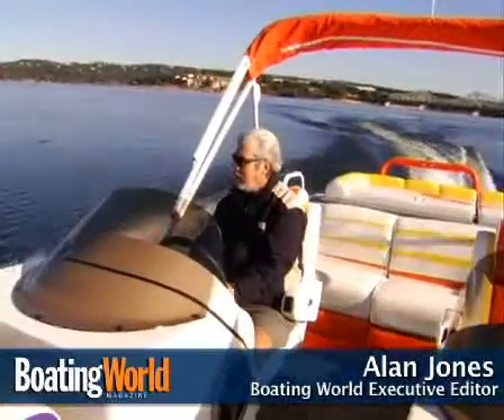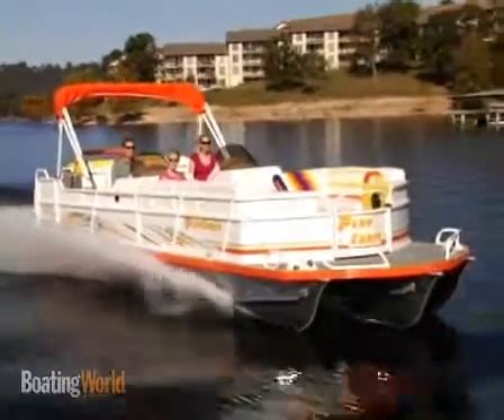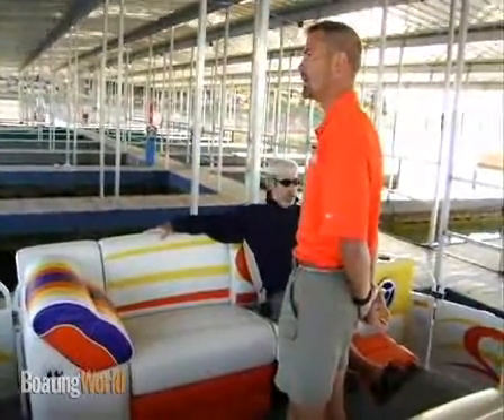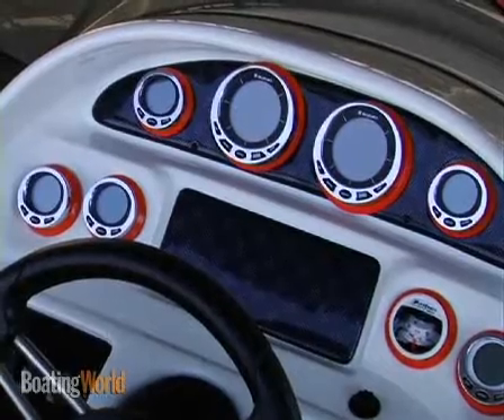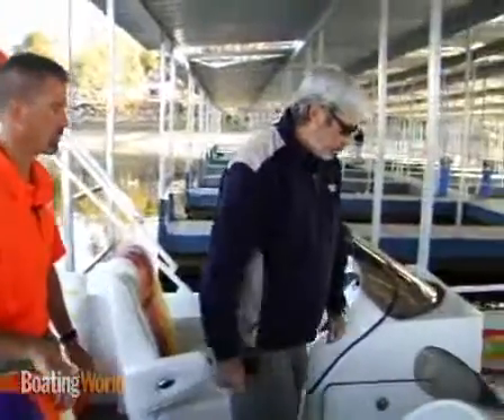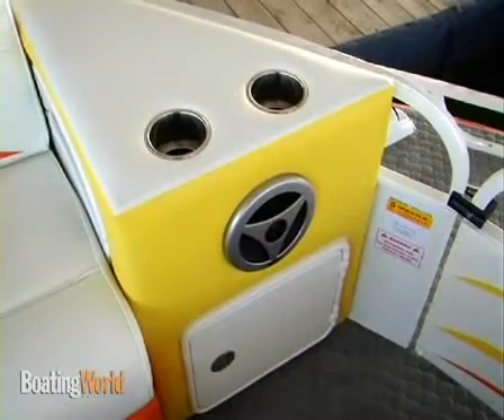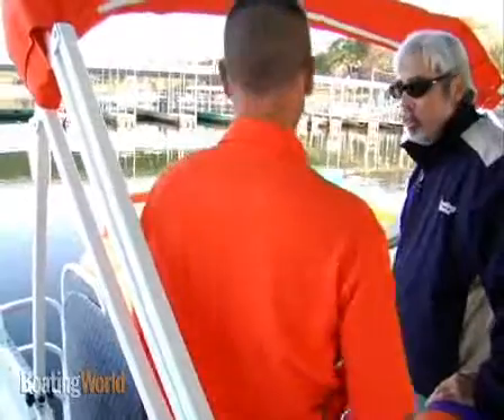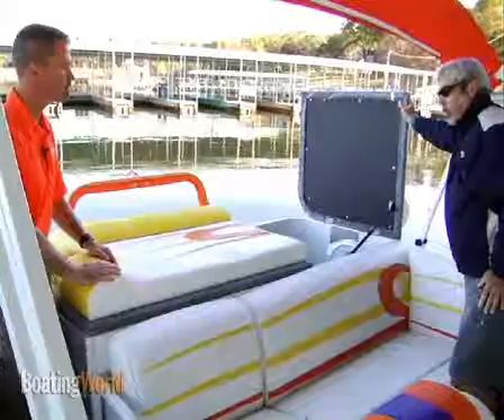New Boat Review - 2009 Playcraft 2700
Alan Jones, executive editor of Boating World Magazine walks through the new for 09 Playcraft 2700.